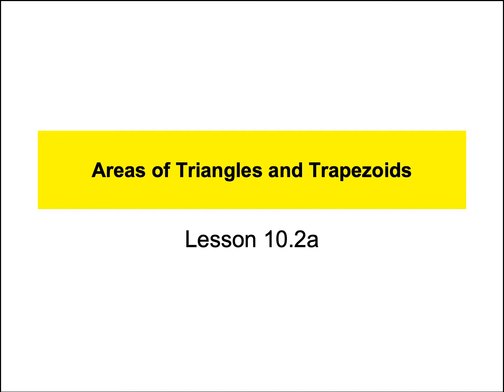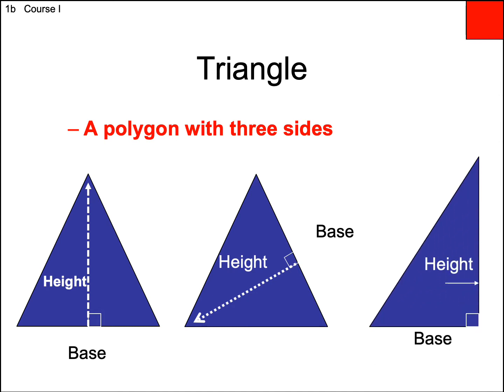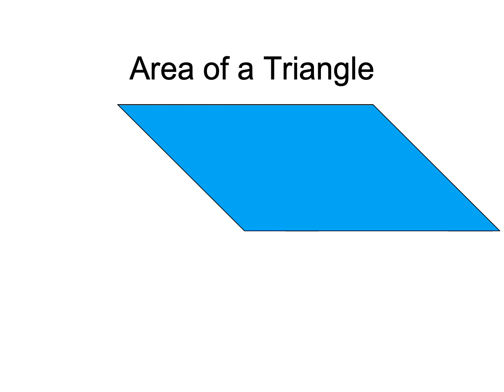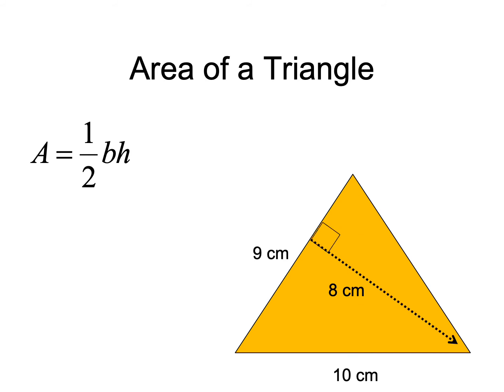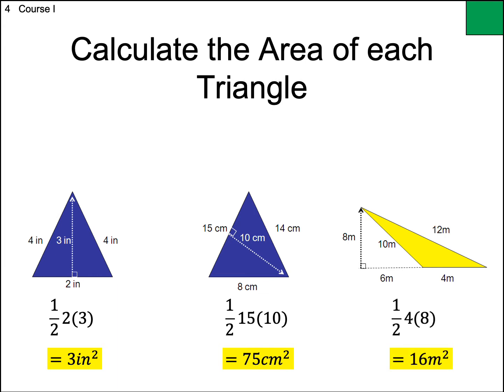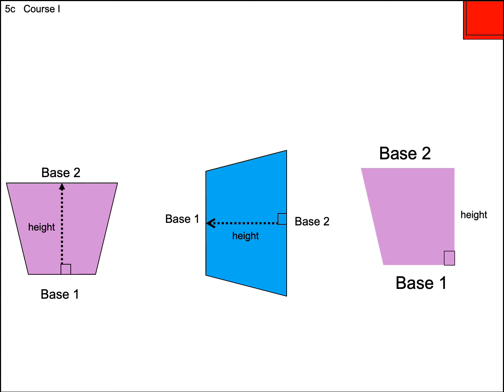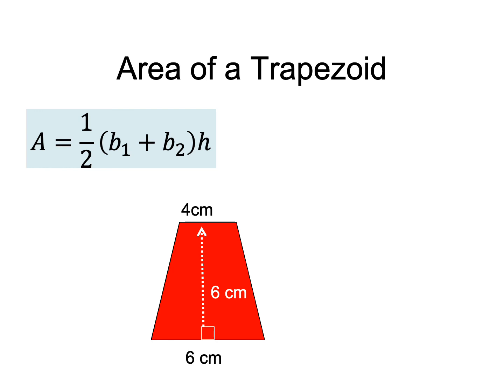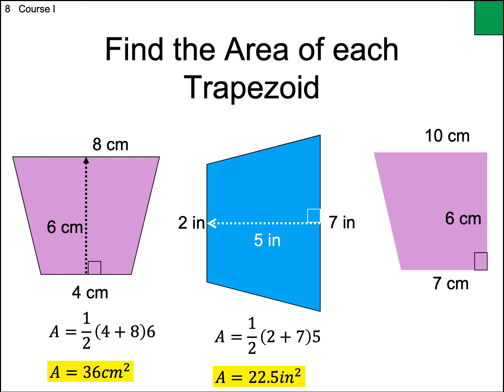Course 1 Lesson 10.2a